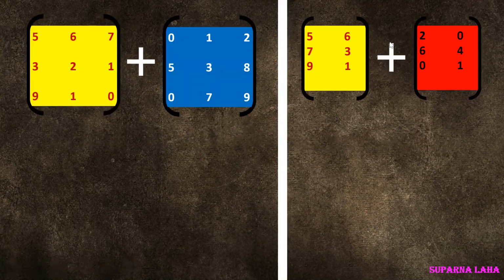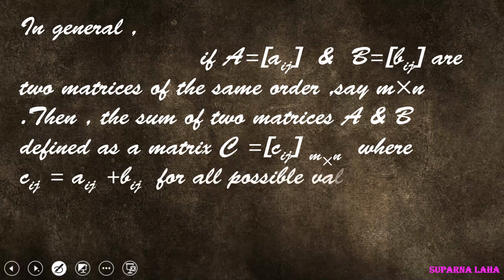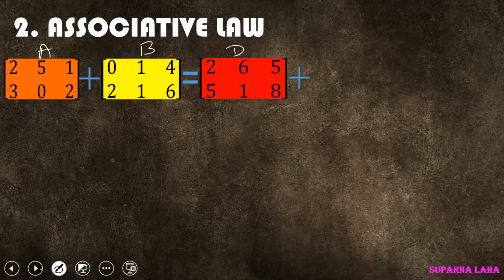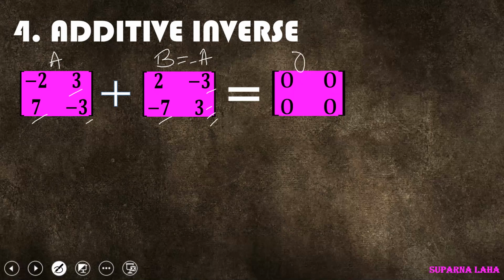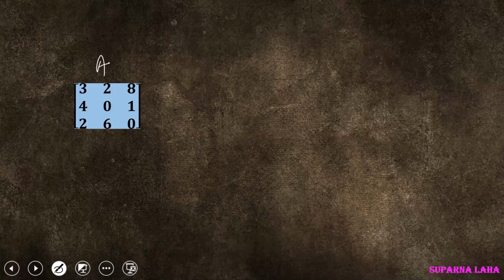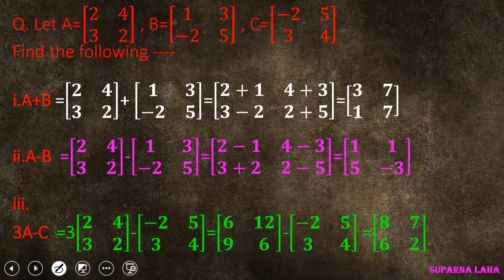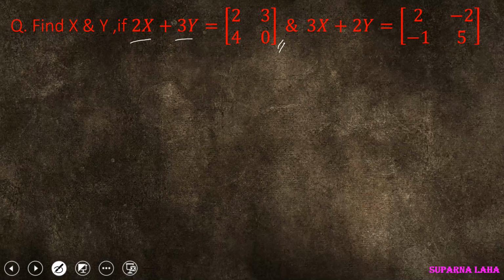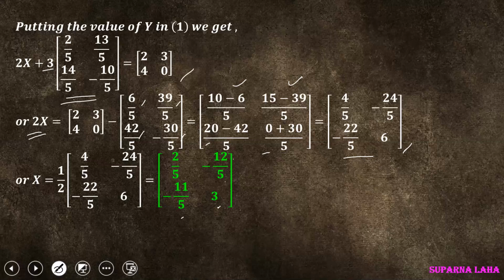MATRIX OPERATION [MATRICES PART 3]- CLASS 12 MATHEMATICS CBSE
MATRIX OPERATION - ADDITION, SUBTRACTION,  7 SCALAR MULTIPLICATION  WITH PROBLEMS FROM NCERT BOOK EX-3.2